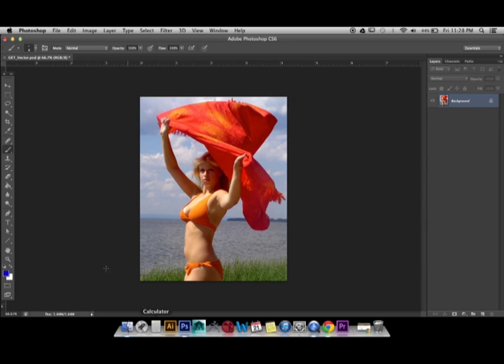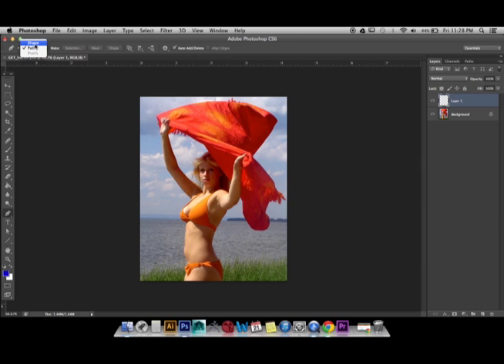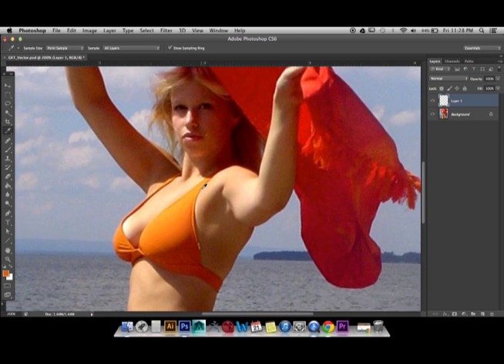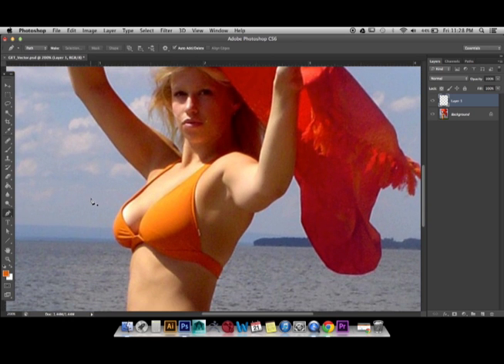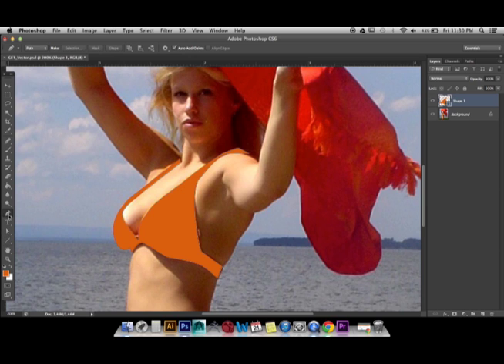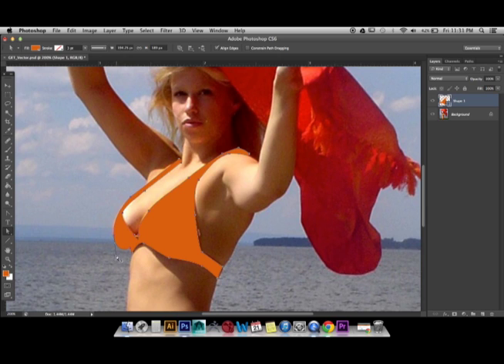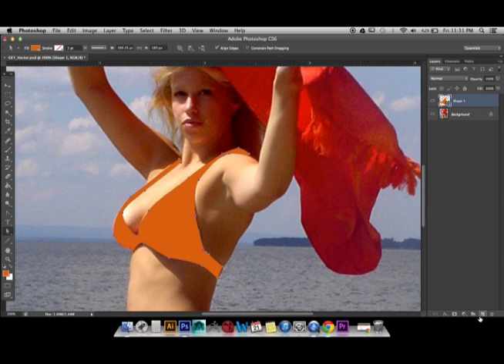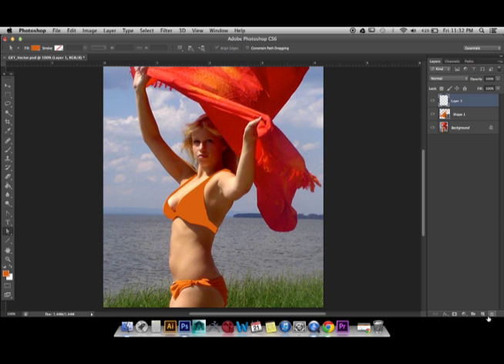Photoshop Tutorial Beginner Vector Art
Photoshop Tutorial Beginner Vector